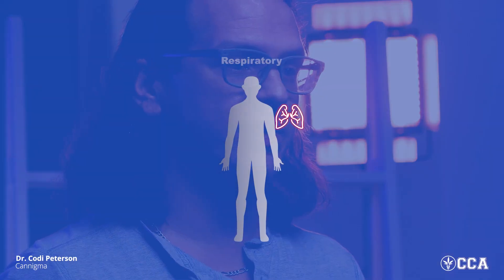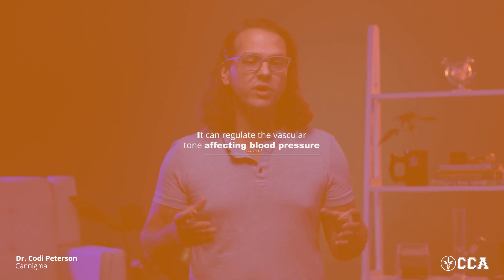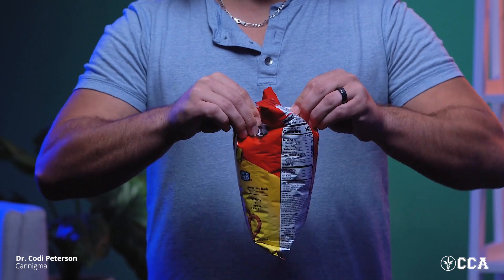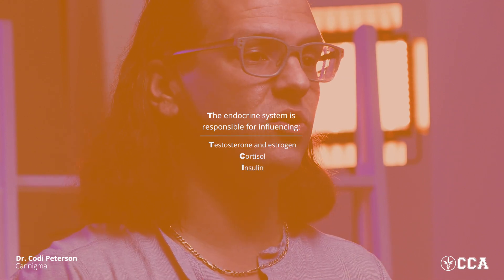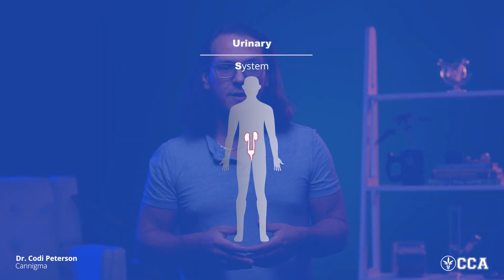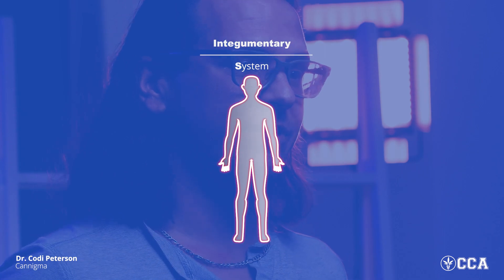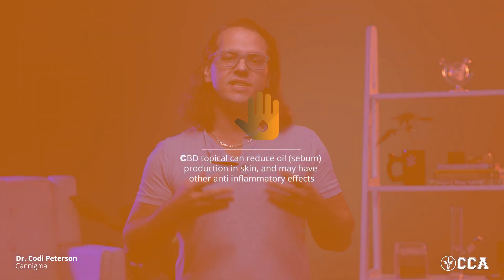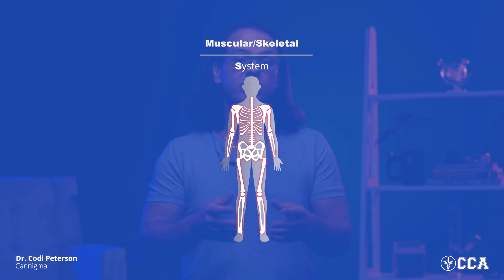How Cannabis Affects the Human Body Systems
Do you want to learn how cannabis affects the human body? In this preview video from our module on the ECS, Dr. Codi Peterson gives you an in-depth look at how each and every body system is connected to the Endocannabinoid system. From regulating our hormones to helping with cognitive processes, we will uncover all of the ways cannabis can interact with our bodies.

Ready to uncover more of the science behind how cannabis affects us? Enroll in one of our online courses or cannabis certification programs today!